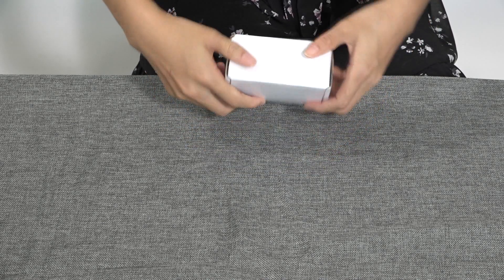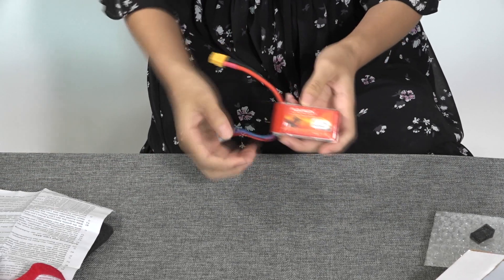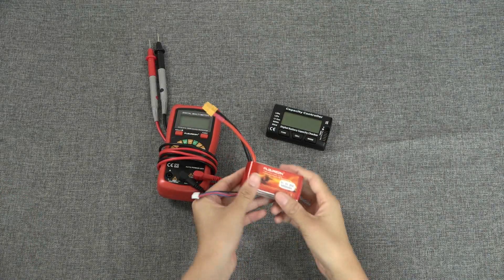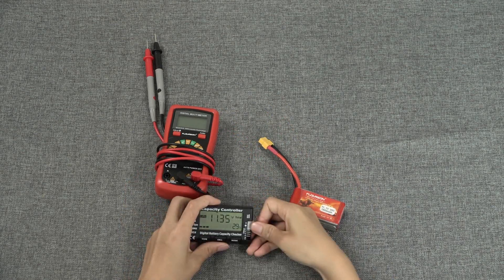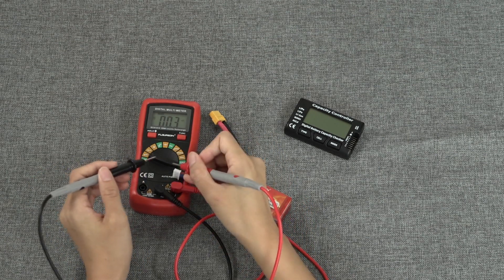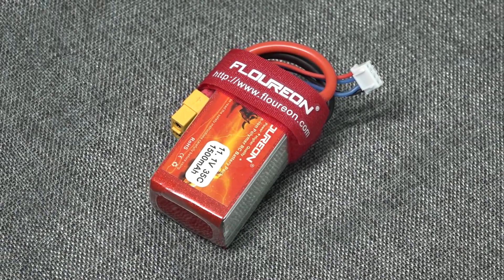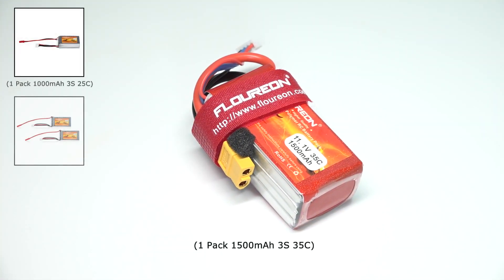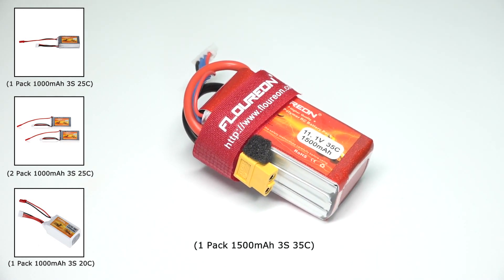FlOUREON 3s 11.1V 1500mAh 35C XT60 LiPo RC Battery /SYMA X8 Airplane Unboxing and Review HD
Where to buy （more detail pls click show more）

FLOUREON 2Packs 3S 11.1V 1500mAh 35C LiPo RC Battery Pack with XT60 Plug for RC Evader BX Car RC Truck RC Truggy RC Airplane UAV Drone FPV

Pros
*Fresh design
*Powerful capacity than it should be （Total cell voltage is 11.37V）
*Perfect cell balance （3.79V for each cell， bring long-run stable flight ）
*Super light and tiny weight ( 74*37*27.5mm/ 2.91*1.46*1.08inch ;129g/ 4.55oz . Portable and perfect match for your DIY hobby )

Similiar Recommended
Hard Shell*
1 pack 3S 11.1V 1000mAh 3S 25C JST plug

*2 pack 11.1V 1000mAh 3S 25C Lipo JST Plug

Soft Shell
*3S 11.1V 1000mAh 20C JST Plug